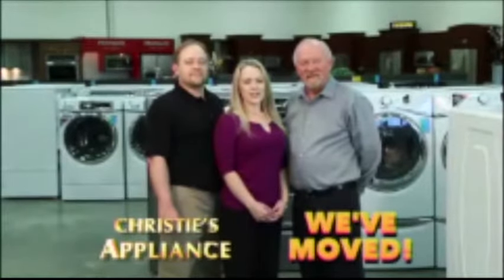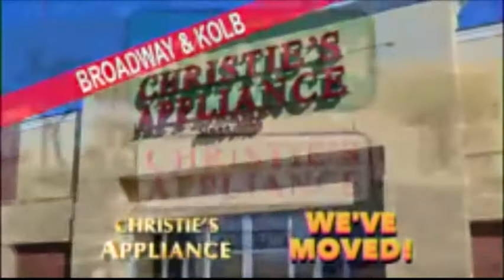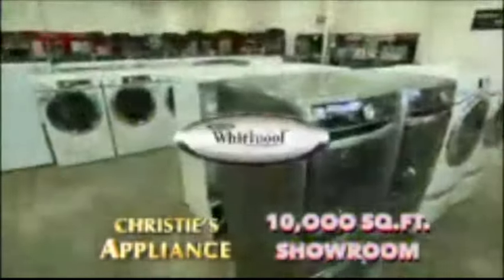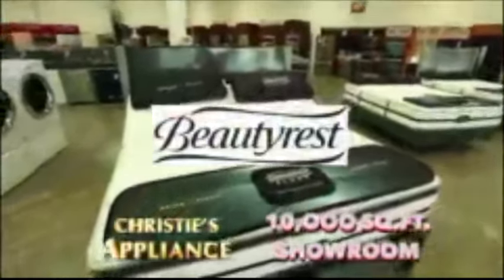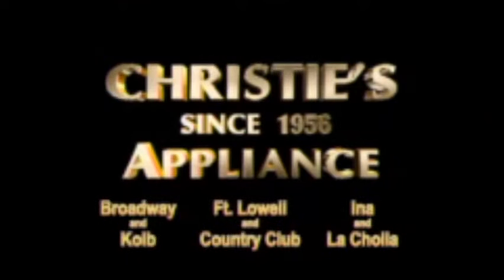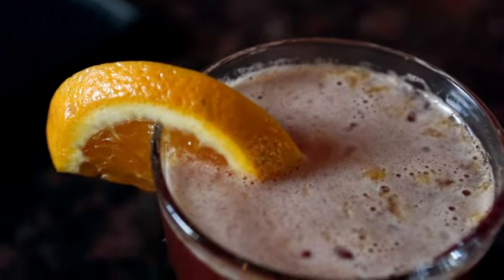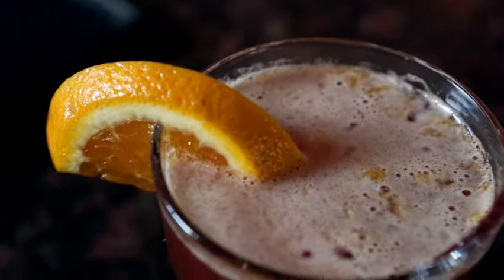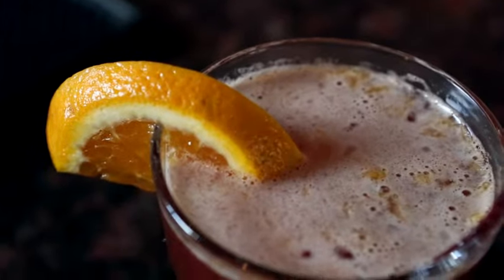Manhattan twist: Learn how to make HighWire's Bearded Lady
Find out what makes this fiery but refreshing cocktail one of the main attractions at HighWire Lounge in downtown Tucson.